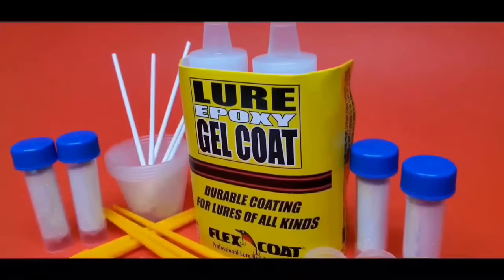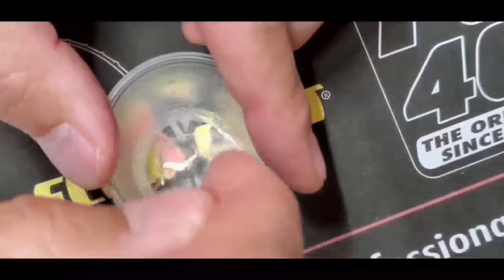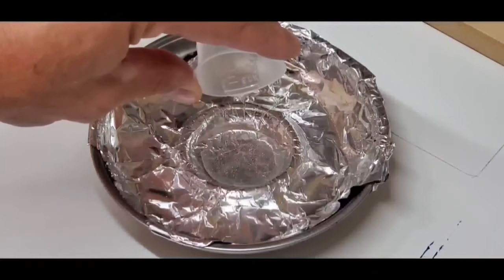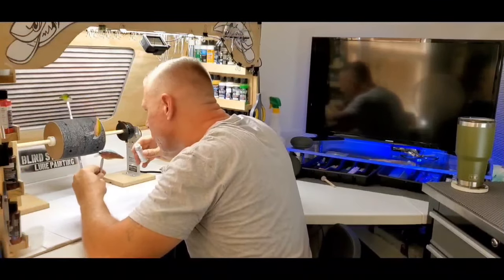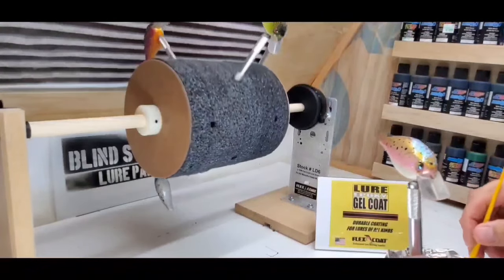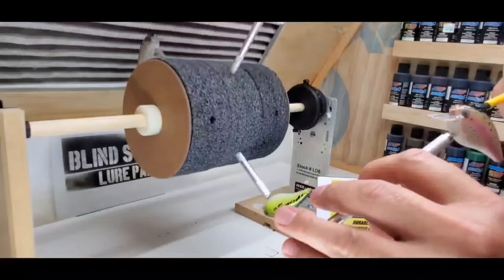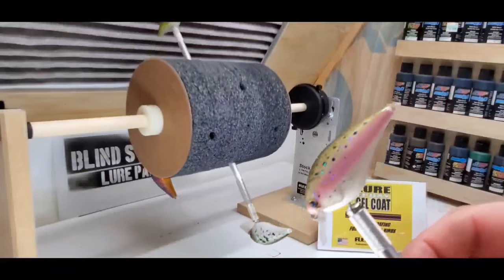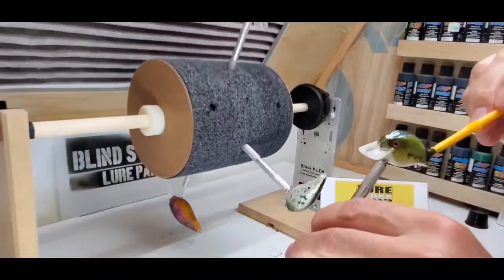How to clear coat fishing lures,w/FLEX COAT lure epoxy gel coat two part epoxy & iridescent crystals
In this video, I demonstrate how to use FLEX COAT lure epoxy gel coat with iridescent crystals.  Special thanks to Roger Seiders, John Cates and the entire FLEX COAT team for supplying the FLEX COAT lure epoxy gel coat with crystals and the LD6 lure drum kit.  To check out the products showcased in this video and/or to see other products offered by FLEX COAT, click on the link provided below.